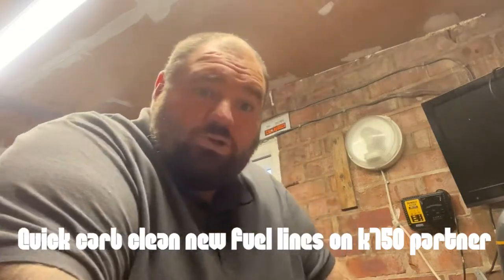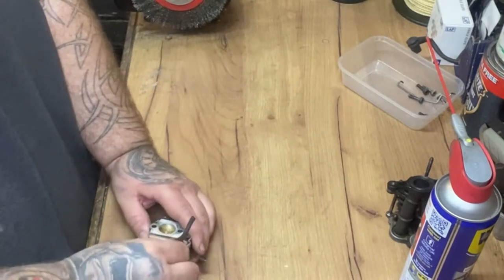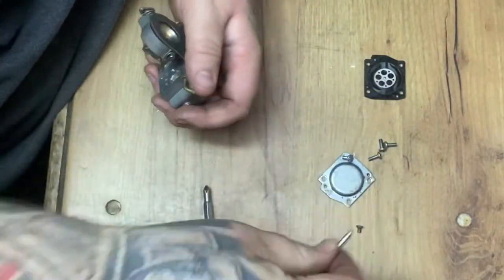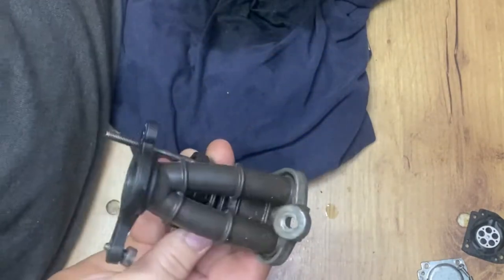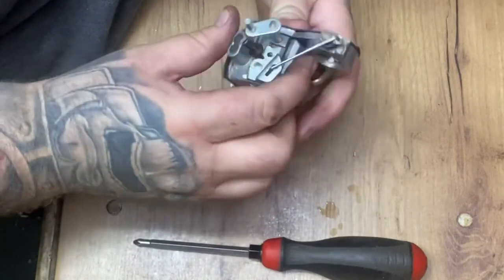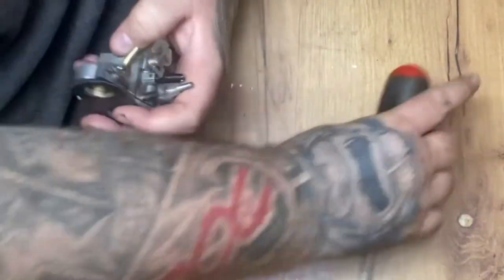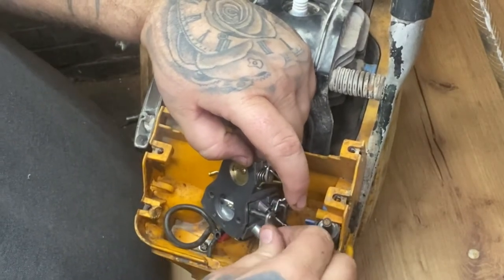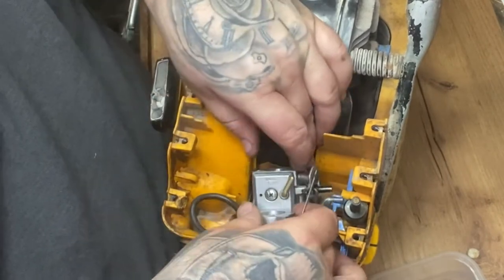How to repair a partner k750 chop saw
how to repair a partner k750 2 stroke come in as the owner can't get it running its been to two different shops and couldn't be fixed

if you would like to show some support to the channel please check it out thanks Rob